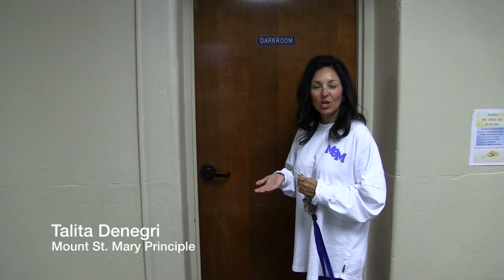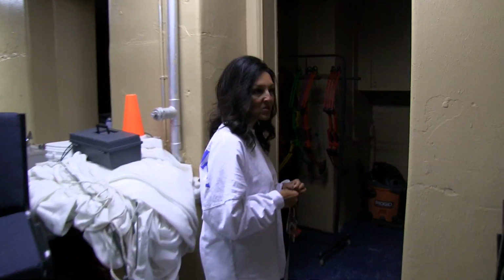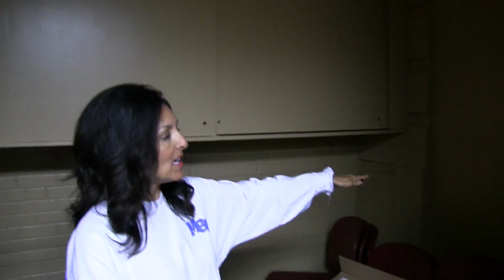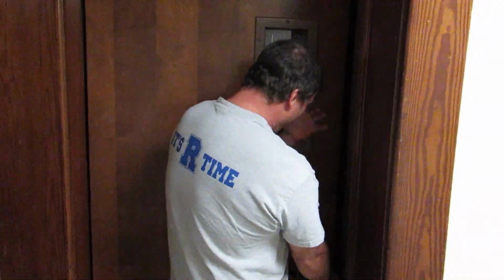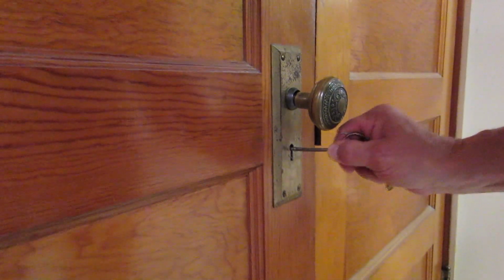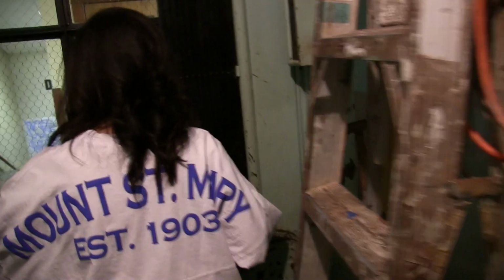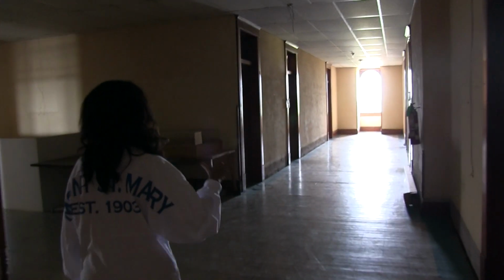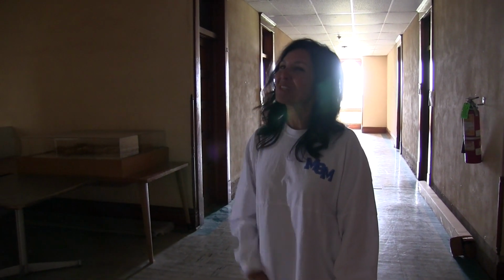Behind Closed Doors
Edited by Ty Brown-Field.

Project done in Documentary Films Class